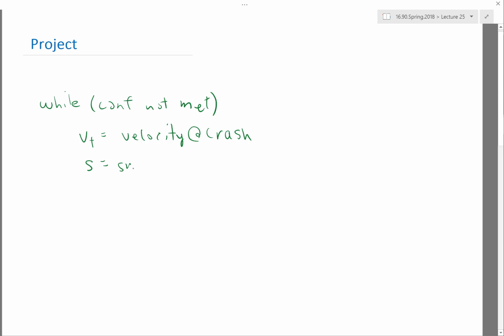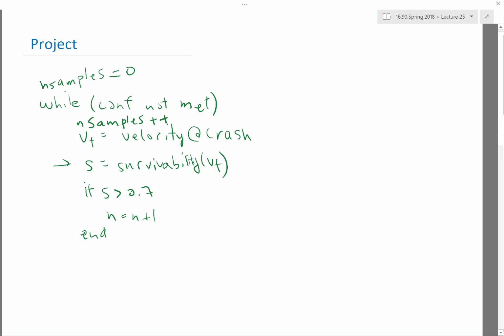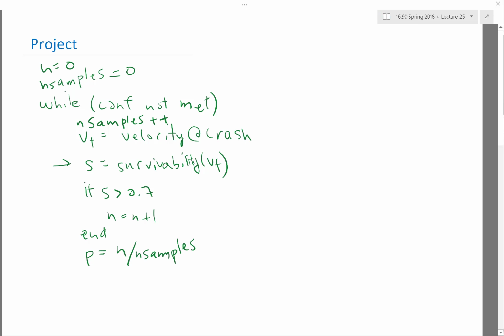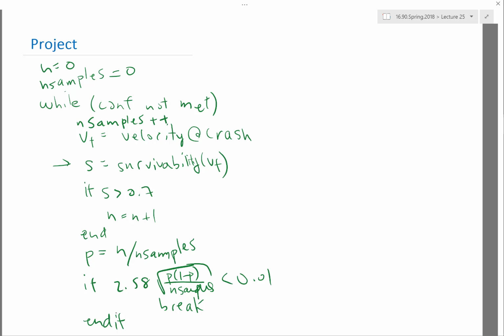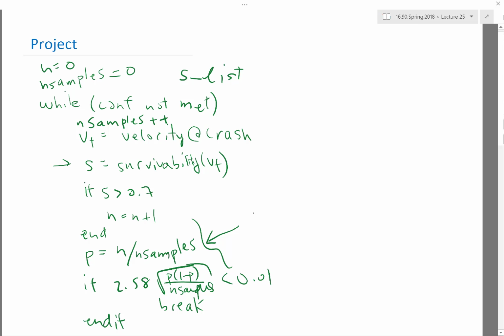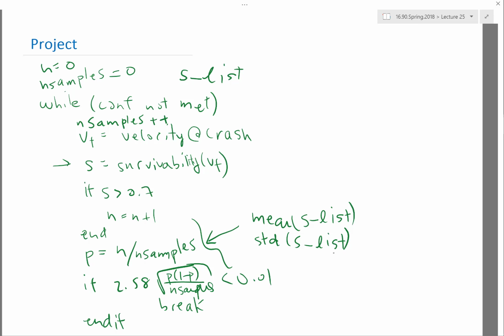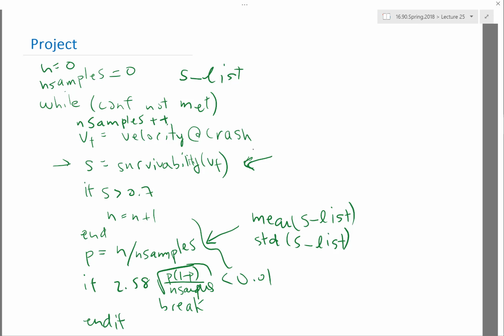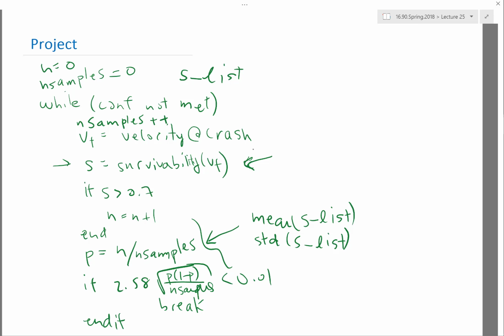Project Review Project 3 Probability